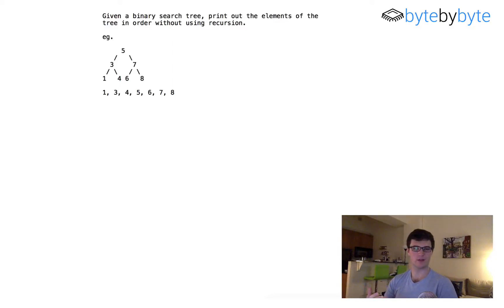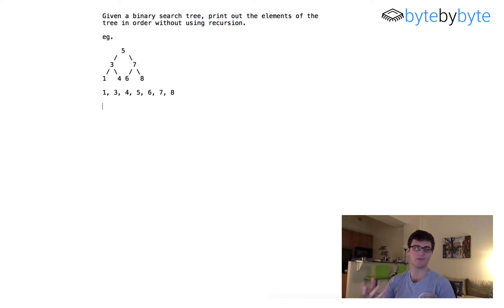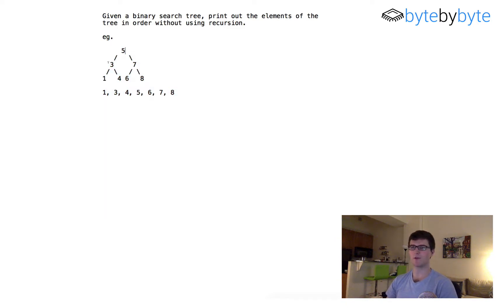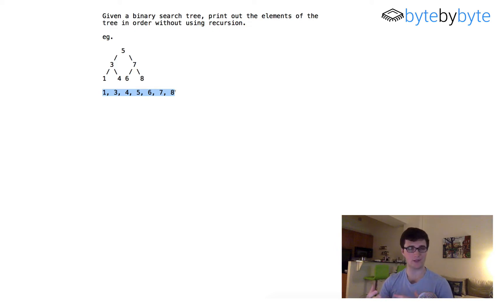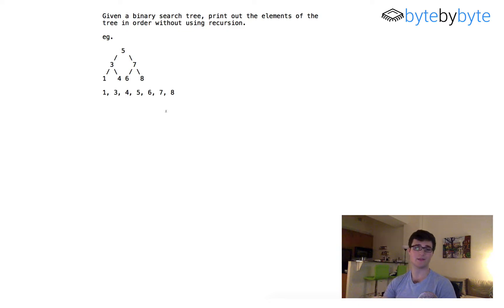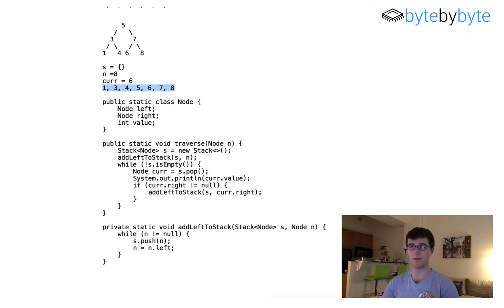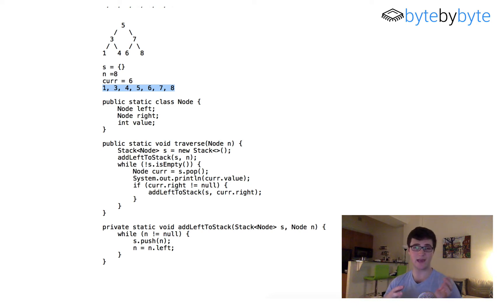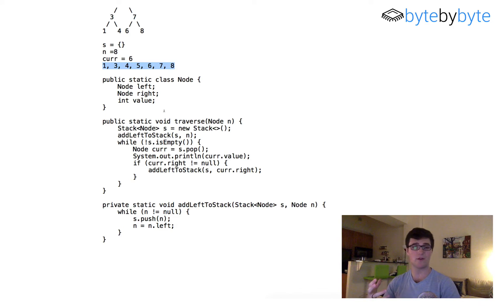Interview Question: Inorder Traversal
In this video, I show how to traverse a tree in order without using recursion.